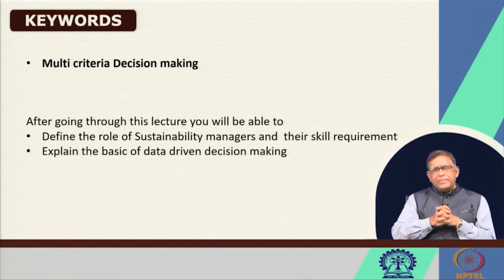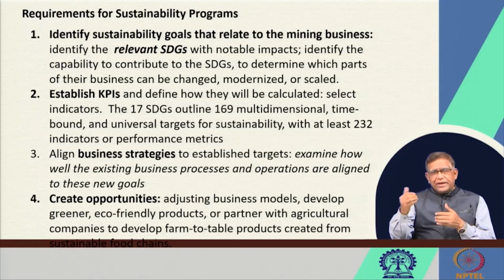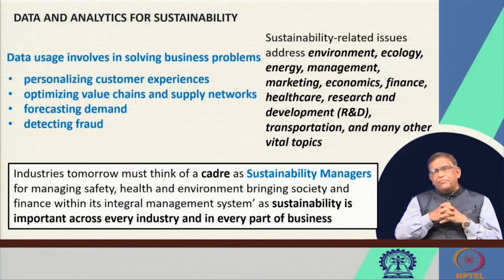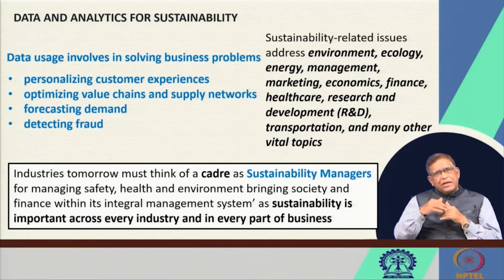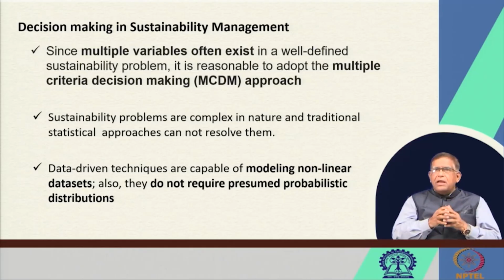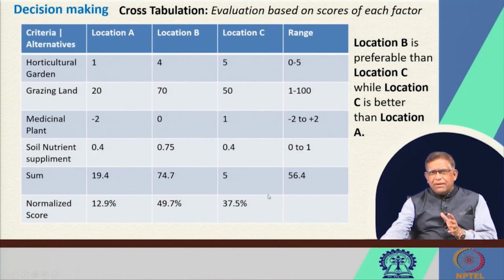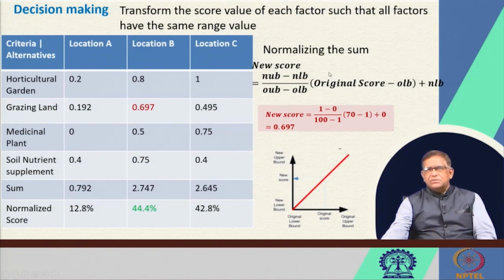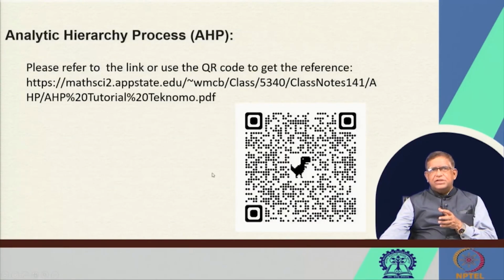Data Analytics for Sustainability management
Course Name : Mine Closure and Sustainability Planning